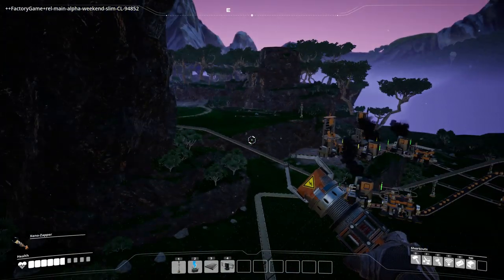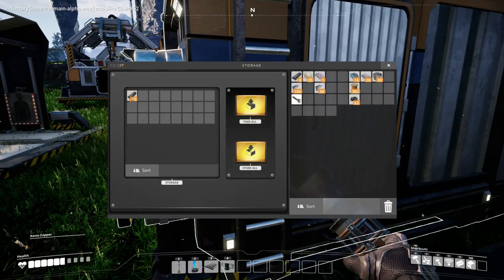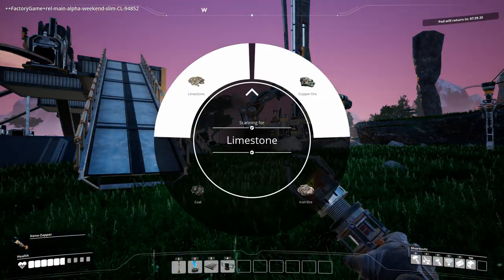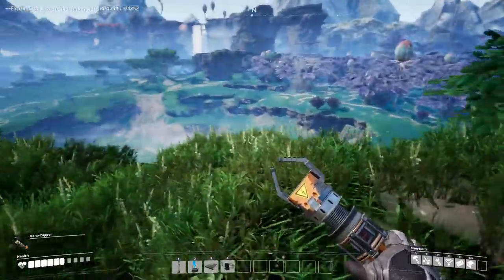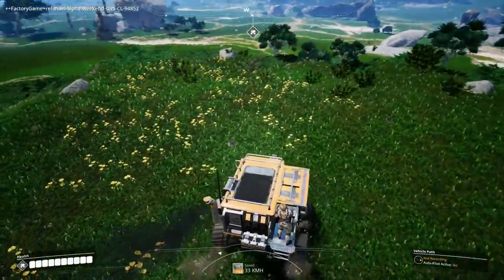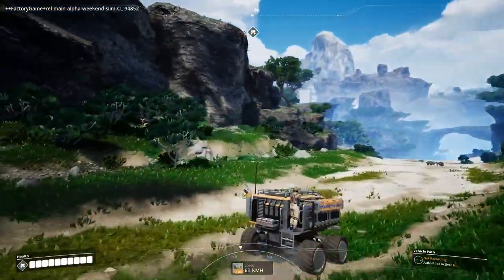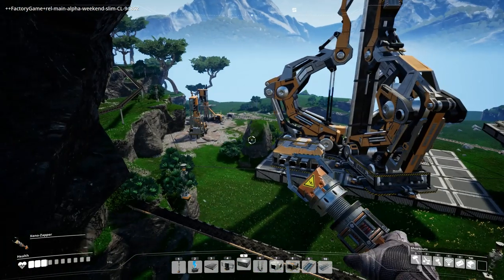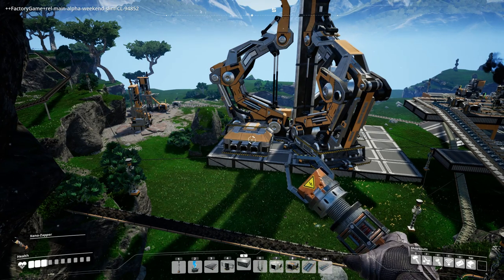Satisfactory Let's Play Truck / Tractor, Everything Automated, Epic Base Build, Space Lift EP3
In today's upload of Satisfactory we finish our base build for the free weekend by automating everything and we check out the truck / tractor. We also setup the Space lift.

Created by Coffee Stain